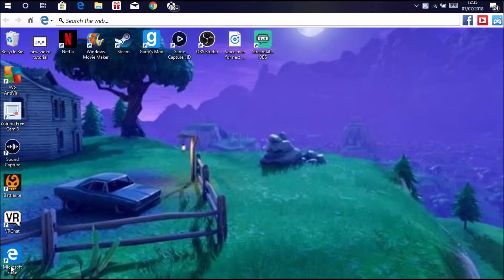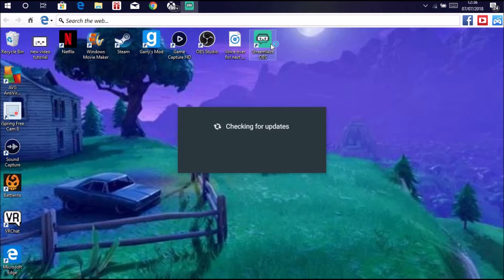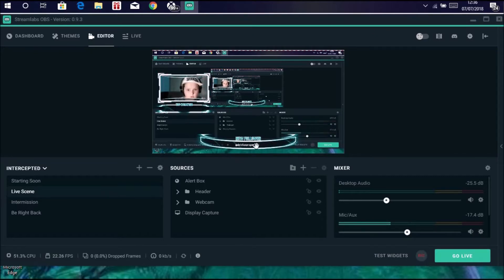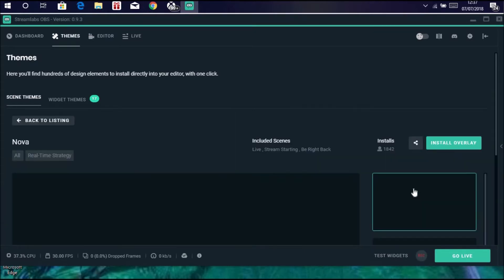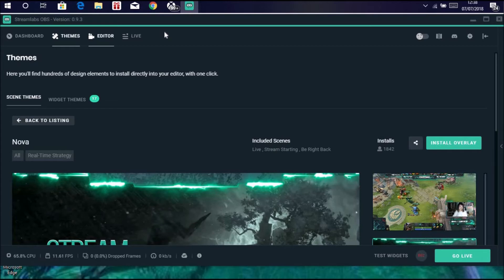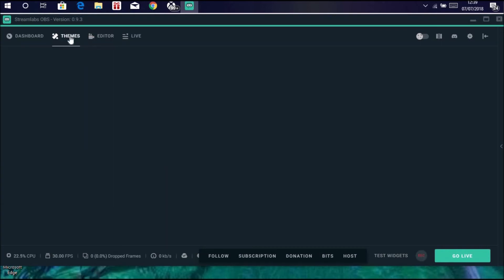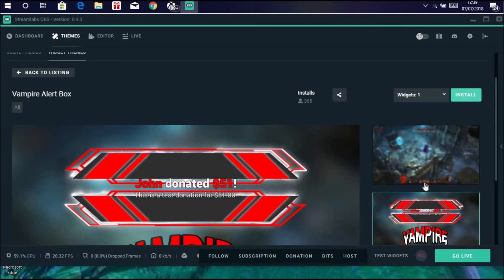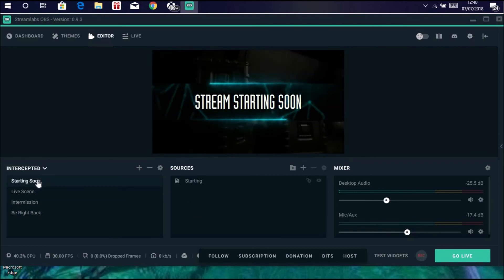How to add widgets and themes to your stream (streamlabs)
My discord is: HIT BallisticZz#8234